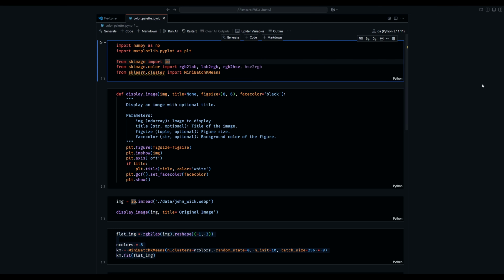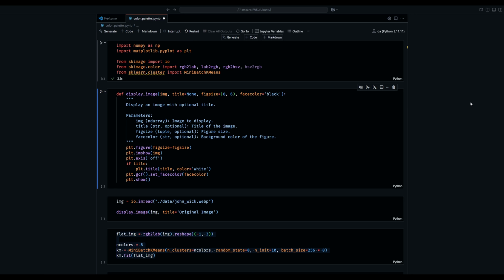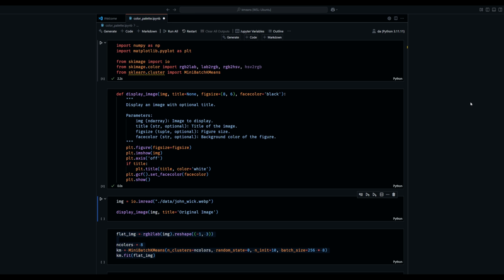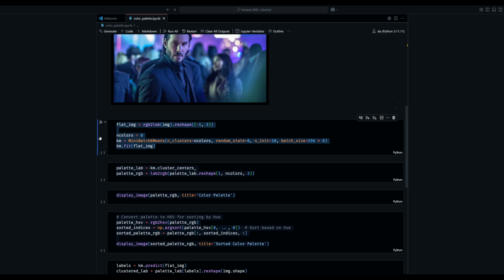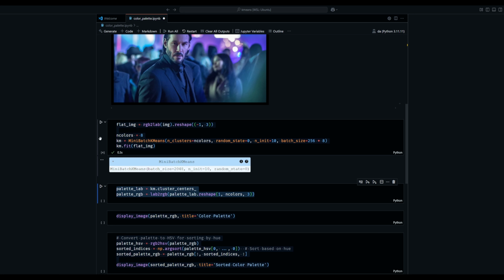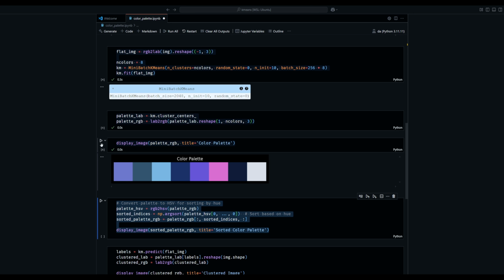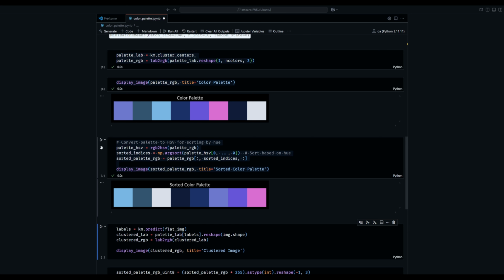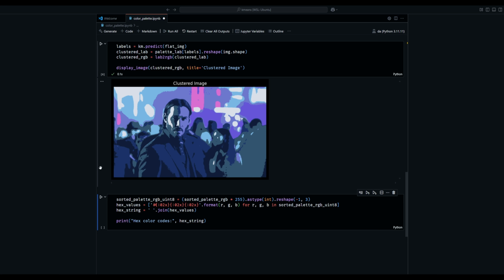Color Extraction Magic: Turn Images into Artistic Palettes with Machine Learning | Python Tutorial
Learn how to extract and cluster colors from any image using Python and machine learning! In this video, we’ll simplify images into stunning color palettes, sort them by hue, and generate HEX codes for design or web use. Perfect for artists, designers, and coders looking to turn pixels into pure artistry!